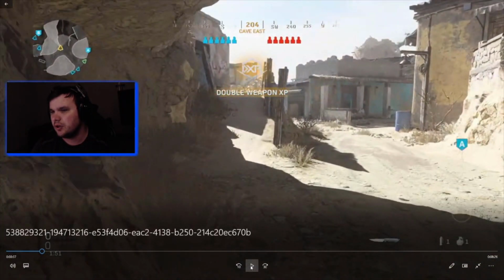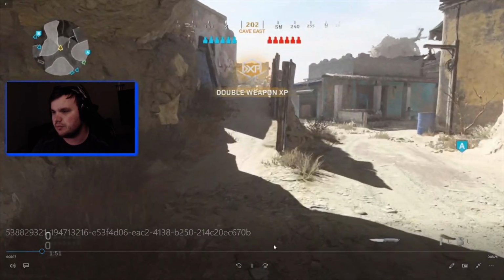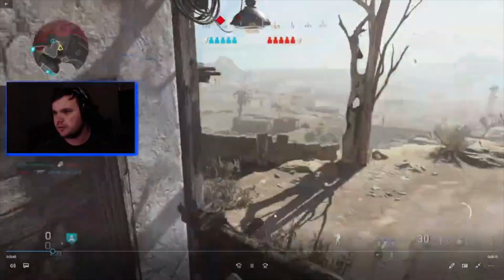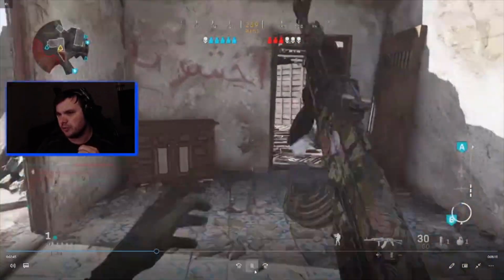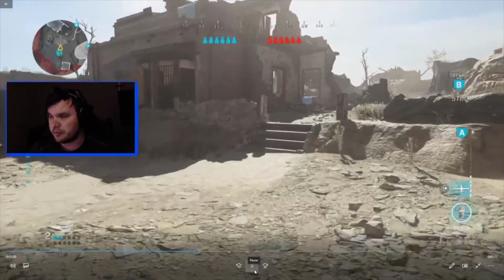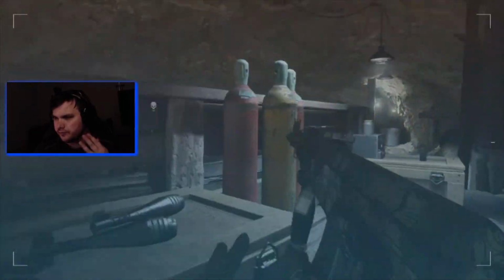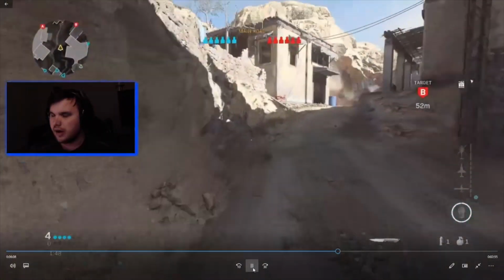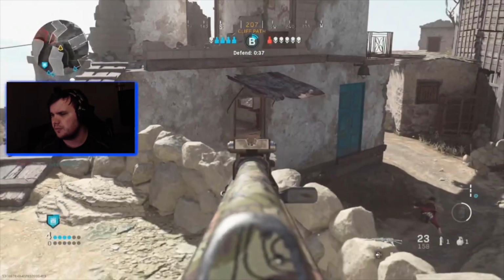Search and Destroy 101: How to rush more effectively in Call of Duty Modern Warfare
Teaching SnD to newer players is the goal of this series. Hopefully you can enjoy this as well as pass it along to your friends.